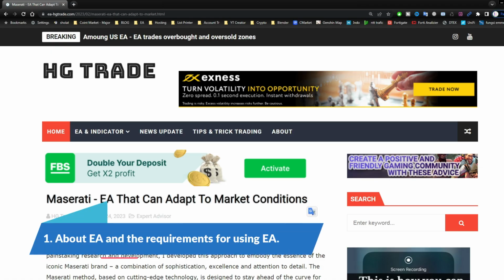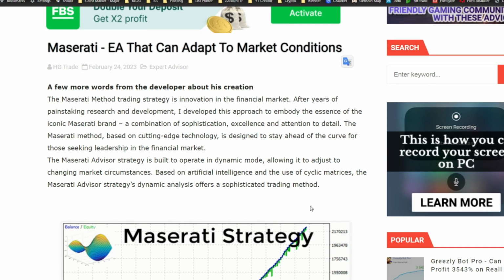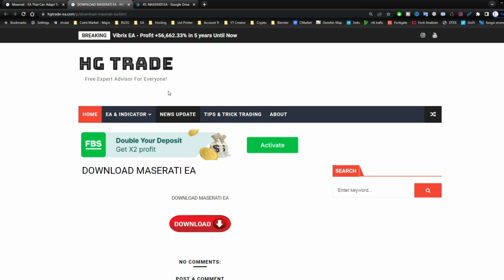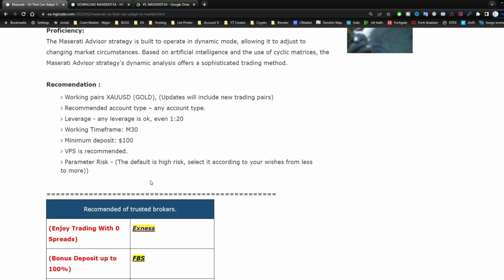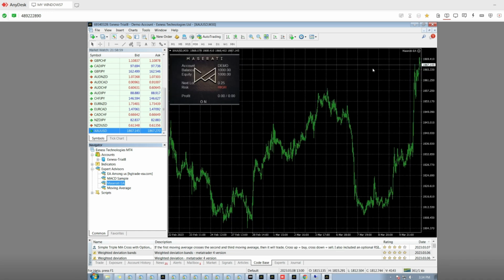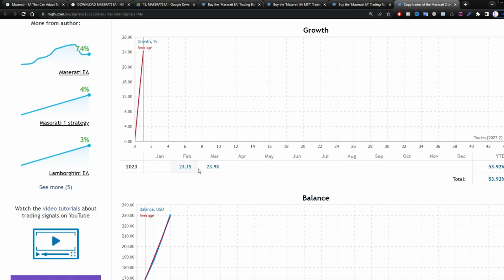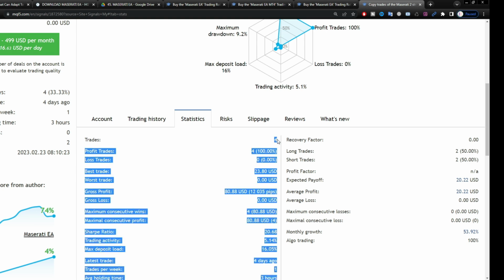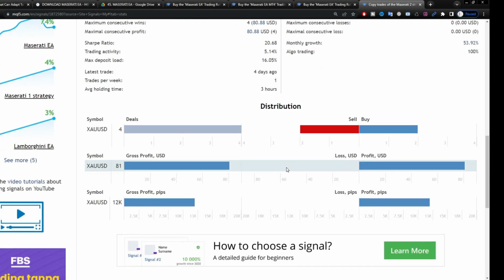Optimizing Profit: Simple Steps to Achieving High Gains in Forex | Part 1 Maserati EA | Free EA MT4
In this video I will review the Maserati EA expert advisor. This expert advisor runs on the XAU/USD pair.

there are several things that I want to review in this video. in between.

1. About EA and the requirements for using EA.
2. How to installed an Expert advisor.
3. Information on trading results from MQL5.

1. About EA and the requirements for using EA.
from the sources of information that I got, that expert advisors are made with years of research. This expert advisor is designed to run dynamically in every changing market condition. made with the sophistication of artificial intelligence and using cyclic matrices and dynamic analysis.

the advantage of using expert advisors is to control emotions when trading. One of the problems that are often experienced by forex traders is the difficulty in controlling emotions when trading. Emotional factors such as fear and greed can influence trading decisions and result in losses. By using Expert Advisors, traders can remove emotional factors from trading decisions because EA only operates according to pre-defined rules. This makes trading decisions more objective and avoids impulsive decisions that may have a negative impact.

Next is the recommendation to run this expert advisor best on the XAU/USD pair with the M30 time frame.
deposit capital of at least $ 100.

I recommend several brokers here. if you are interested you can register from the link that I have provided.

A good VPS is of course a VPS that has low latency. You can also register for the best VPS that I recommend from the link here.

3. Information on trading results from MQL5.
I took information on trading results from the Maserati expert advisor developer on the MQL5 site.

the capital used here is $ 150 and has a profit of 80.88 USD or around 54%.

drawdown that occurred 9.2%. and it should be noted that the Maserati expert advisor has very little trading activity at 5.1%, meaning that expert advisors rarely open transactions.

growth information.
trading starts in February 2023. total profit of 53.92%.

we will see the details of the drawdown information. drawdown 9.20% if the equity is 13.80 USD.

further trading history information.
lots opened from 0.06 lots to 0.08 lots.
the resulting profit for 0.06 lots amounted to 18.54 USD.

it looks like the expert advisor will automatically add lots as equity grows.

statistical information.
a total of only 4 new trading transactions. and the whole is closed with a profit so that the current profit ratio is at 100%. the resulting profit factor has not been read.

you can see here. on average in one trading week only 1 transaction is opened. and the average holding time is 3 hours.

the pair that runs is only the XAU / USD pair.

there are several advantages of trading in the XAU/USD pair. inbetween them, The price of gold tends to rise when there is economic or  geopolitical uncertainty, so that it can provide opportunities for profit.

Liquidity The XAU/USD market is one of the most liquid markets in the world, so traders can easily buy or sell their positions without worrying about being stuck in an illiquid position.

okay, that's the video about the Maserati expert advisor review. I advise you to try it first on a demo account for at least one month. so you will know more about how this expert advisor works. and if you want to use reall money. make sure to use safe money that doesn't interfere with your life and it is not recommended to use bank loan money.

the risks and profits are in your hands. be wise in making decisions.

I hope one day you can be financially successful.